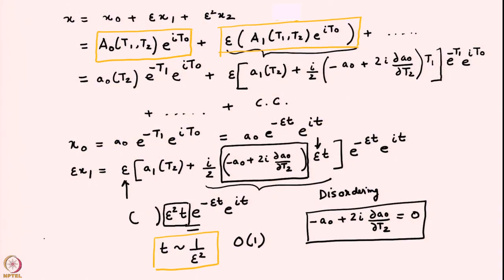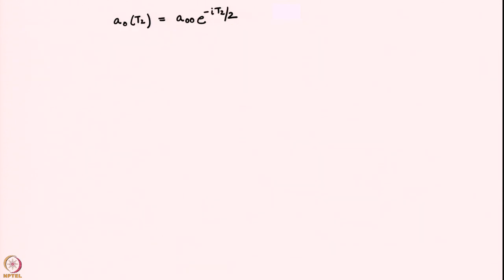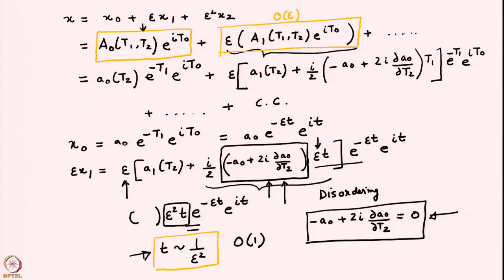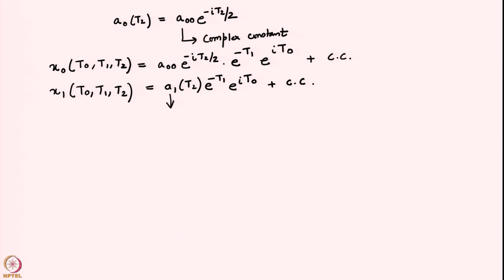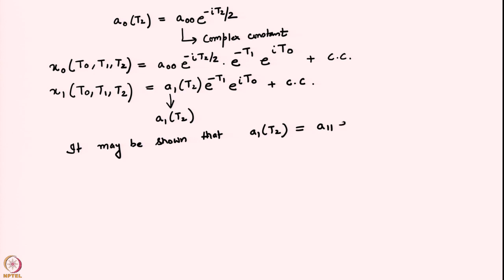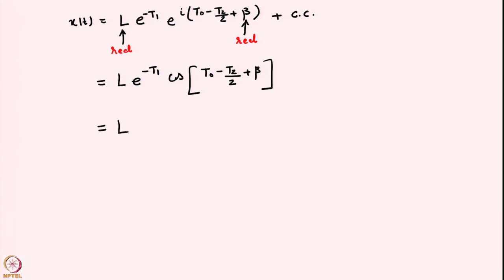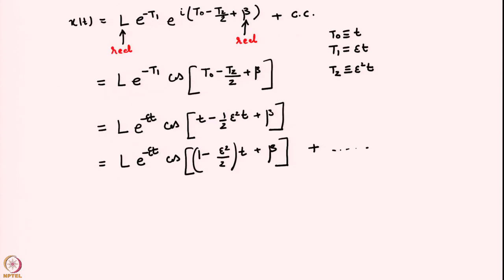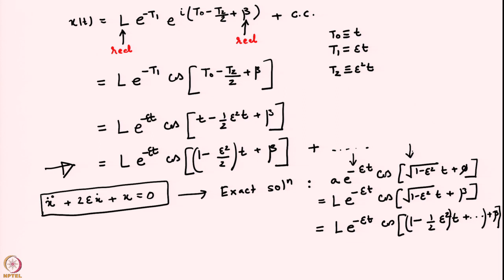Lecture 22: Duffing equation using multiple scales